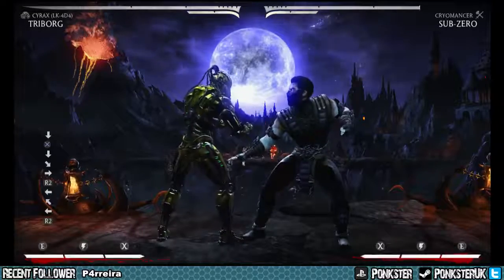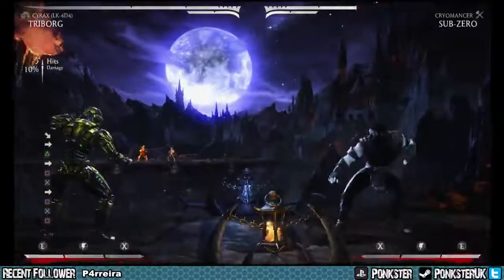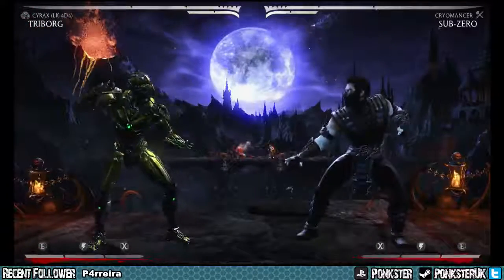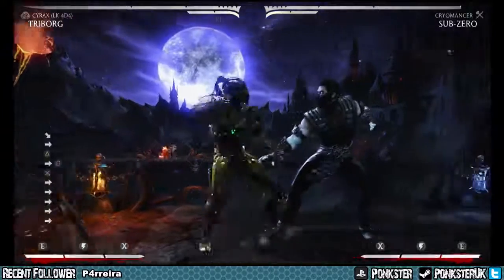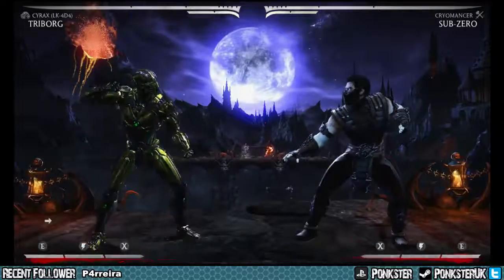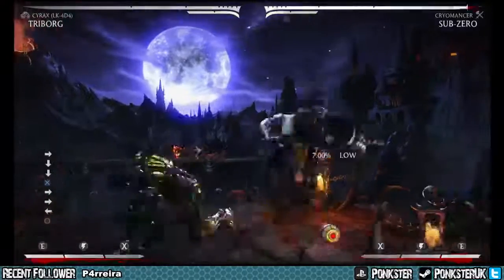New Cyrax Tech! 10/28/2016 Meterless conversions (33-37%)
Video showing new cyrax tech from God Confirm with sweep added from myself! The conversions you can now do meterless midscreen and in the corner.

(I forgot to mention in the video, cyraxs low B3 makes the opponent fly behind cyrax which is why its not used, especially in the corner (its also slower)